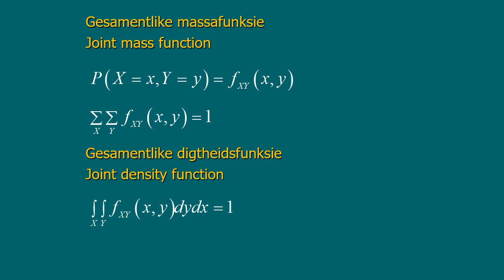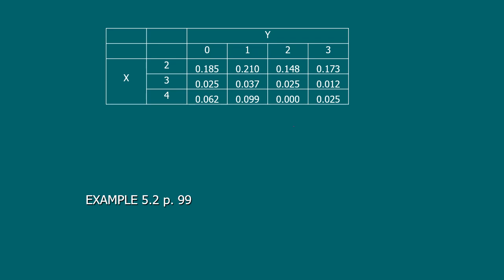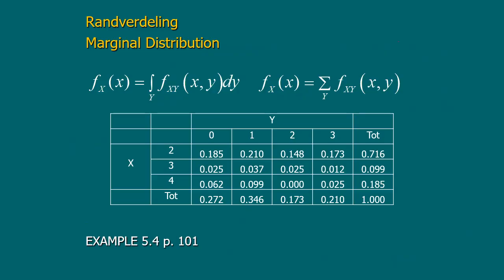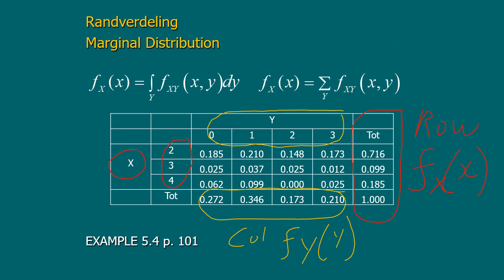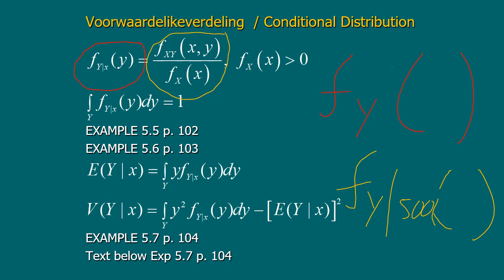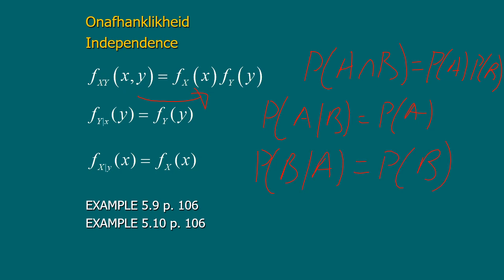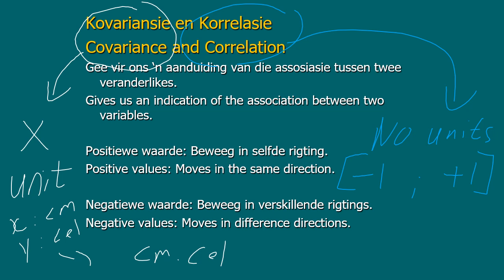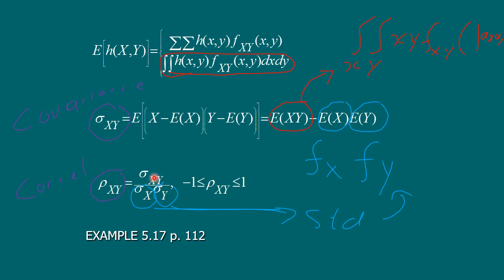Engineering Statistics 314 - Chapter 5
Civil Engineering:
Probability distributions, sampling theory, correlation analysis, statistical inference, regression. Formal data analytics processes: goal definition, data pre-processing, mining and modelling, validation and evaluation. Data cleaning: filtering, handling of missing data, inconsistency detection, outlier removal, data normalisation, reduction. Introduction to machine learning: supervised and unsupervised learning.

Stellenbosch University
Department of Civil Engineering
Dr. Chris Muller